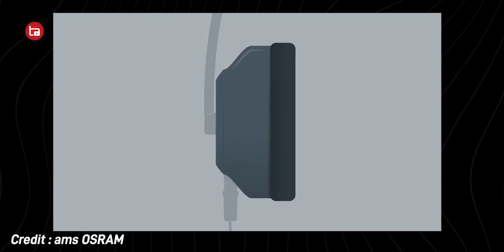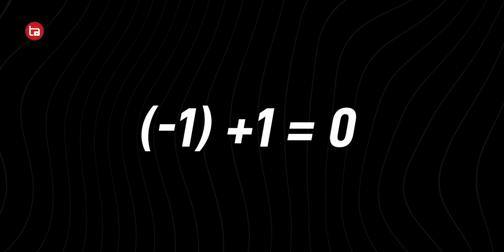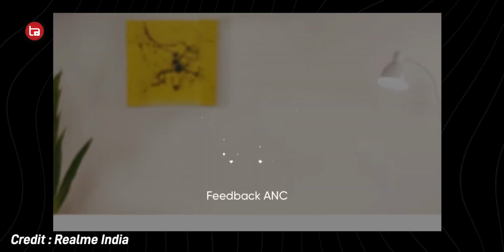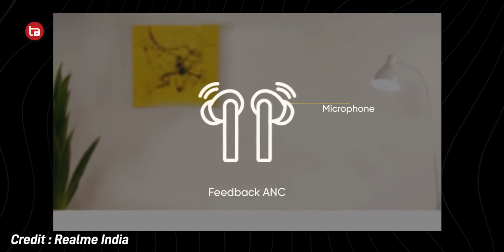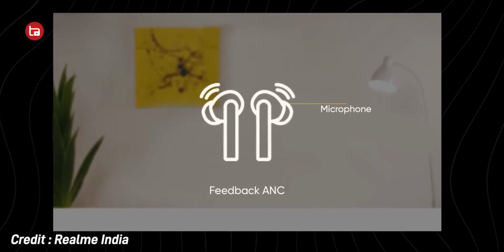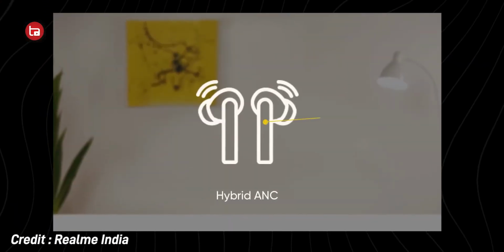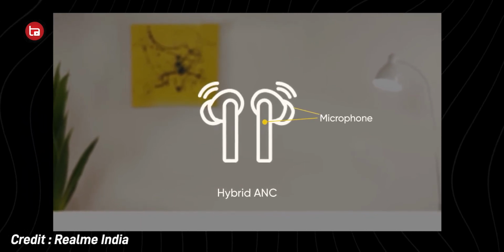ANC EXPLAINED !!! | WHAT is Active Noise Cancellation ?